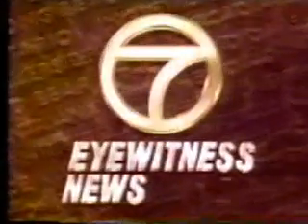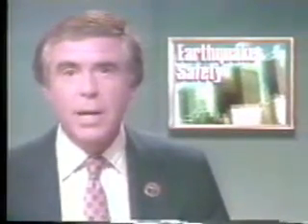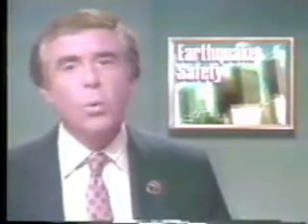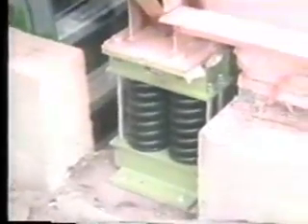Gerb Vibration control in California ABC News Report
"When you consider the evolution of architecture, you will find it developed out of a very simple, basic idea: security," reflects architect and LACC professor David Ming-Li Lowe. "The history of home design grew out of a need for a safeguard against danger"

A resident of Southern California for almost 35 years, Lowe has long been aware that one of the greatest threats to homeowners here is that of a devastating earthquake. But it was not until three years ago, when he considered the problem as an architect, that Lowe began working on a solution.

Two steel-frame townhouses that incorporate a revolutionary new design technique are currently being built in West L.A. - Lowe says they will make houses of the future virtually earthquake-proof. Each townhouse is built on a network of earthquake bases. These structures do not rest, rather "float" on 17 low- frequency, wide-displacement, elastic, isolated bases, each consisting of a series of springs surrounding a central "visco-damper" core that supports the frame of the house at key locations, each of which is computer-calculated for the precise tributary load of that area. They are, in effect, shock absorbers, designed to absorb the movement of even the most potentially dangerous earthquake.

"While this is innovative technology for Southern California, "Lowe points out, "it has been in use for many years in Europe." When Lowe first began developing his earthquake bases, he discovered that the Gerb Corporation of Essen, Germany has been employing similar devices in the foundation of their generators and nuclear plants for many years. Lowe joined forces with Gerb to adapt the design of the bases to residential building, and then introduce the bases to the architectural industry of Southern California.

"The trend in the architectural design of Southern California remains primarily one of aesthetics, "says Lowe, " with little or no attention paid to the long-term soundness of a structure's design and in particular to its ability to withstand the shock waves of a severe earthquake. As an architect, naturally I am interested in developing this new technology. I want the houses I build to last at least 100 years." - extracted from article by Steve Cerutti

For more information please visit our web site architectsworkshop.com